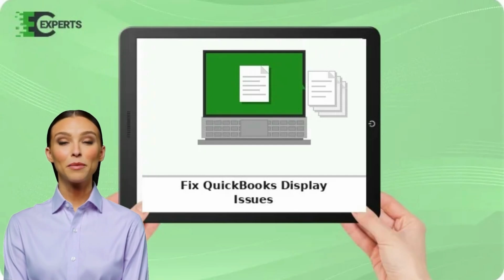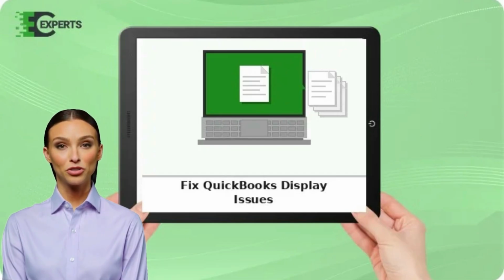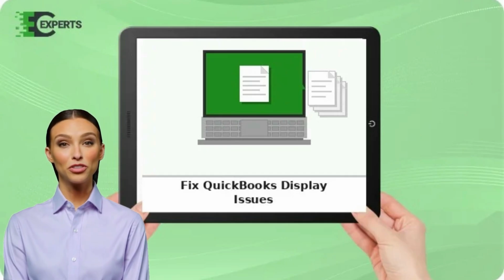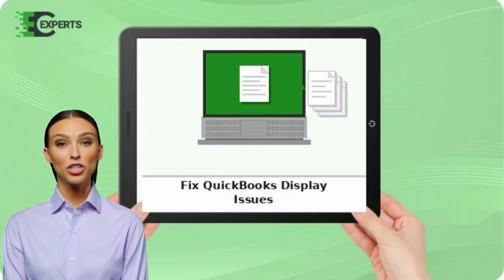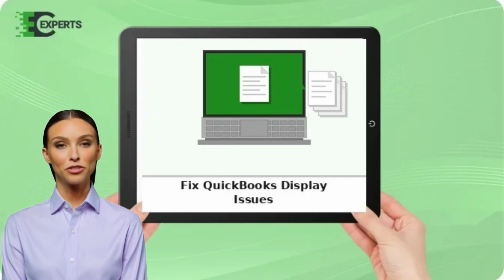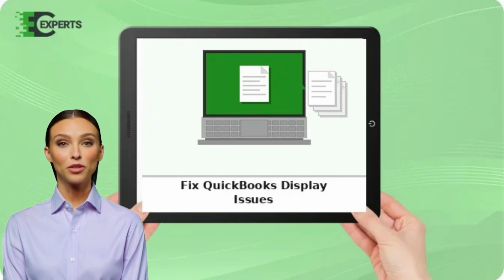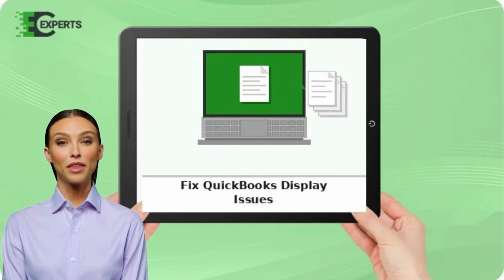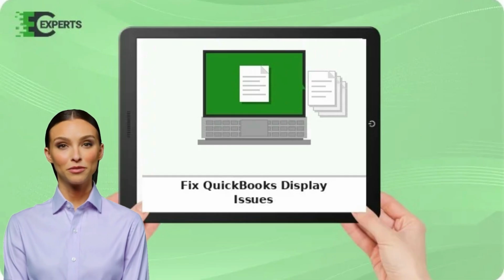How to Fix QuickBooks Display Issues?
Are you facing display issues in QuickBooks Desktop? Blurry fonts, tiny text, cropped buttons, blank windows, or distorted screens can make QuickBooks difficult to use.

In this video, you'll learn:

• What causes QuickBooks Display Issues
• How to fix blurry fonts and screen scaling problems
• How to adjust High DPI compatibility settings
• How to configure Windows display settings
• How to update graphics drivers
• How to use Verify & Rebuild and QuickBooks Tool Hub

Watch the complete video to restore your QuickBooks display and improve your productivity.

We provide 24/7 support for all QuickBooks errors, installation issues, display problems, and technical support.